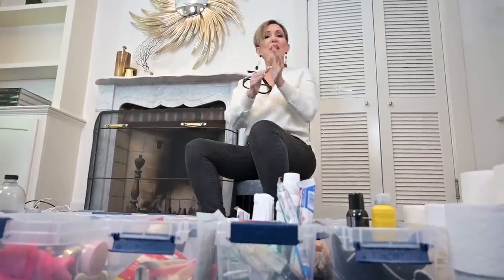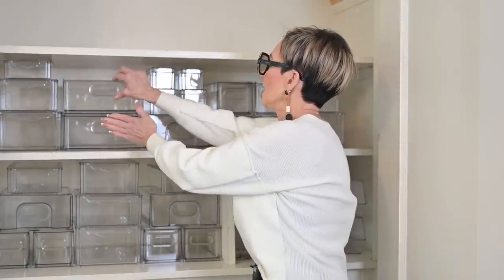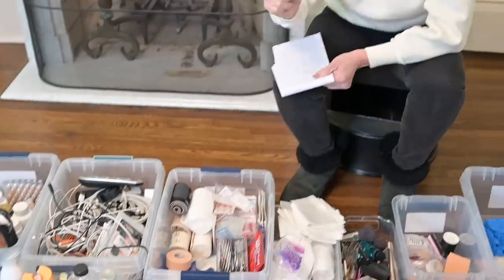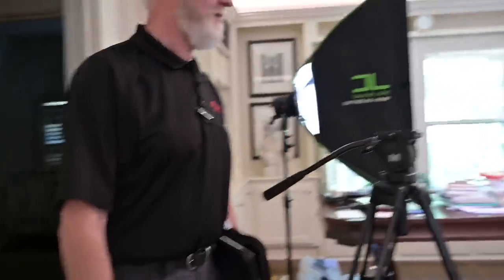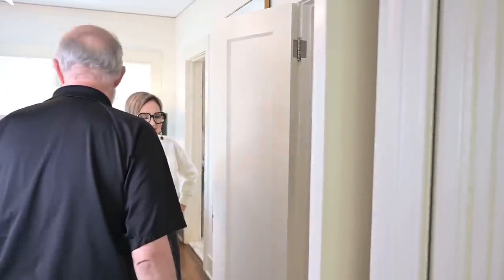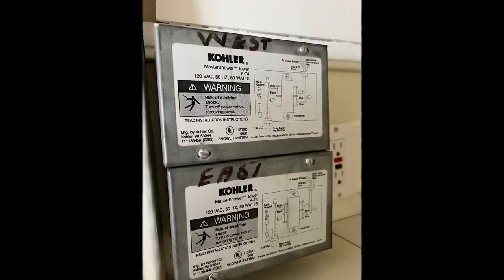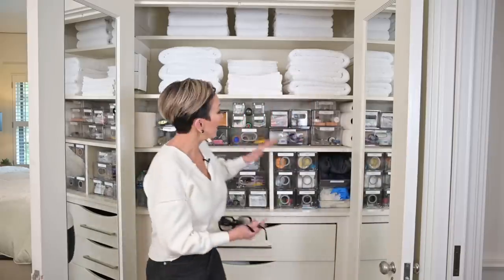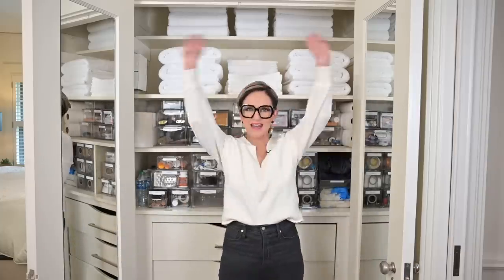Closet Organization | Declutter & Clean With Me | Organizing With Style 2023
That's right - I'm tackling the clutter and mess in the storage areas of my home again!! 🧹
A well-organized space is incredibly motivating, but then adding a couple extra touches to improve the space really take it all the way!  Spring is the perfect time to do a little decluttering and organizing!

  Also... if you know what any of my random skin care tools are called or used for - help me out! 😆✨

Videography: Angela Johnson & Noah Kelly